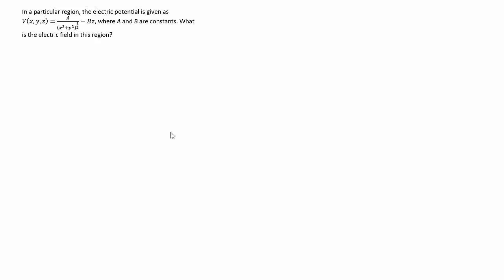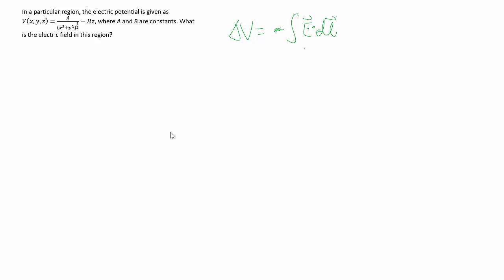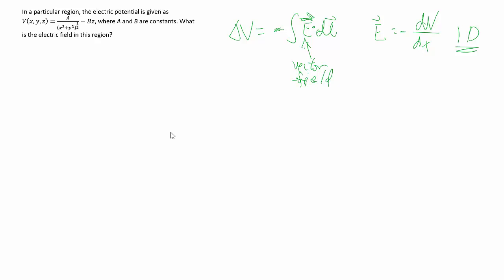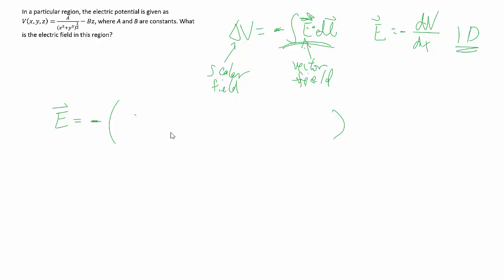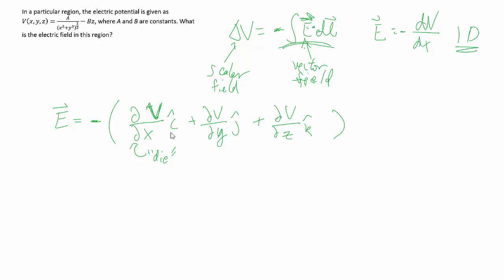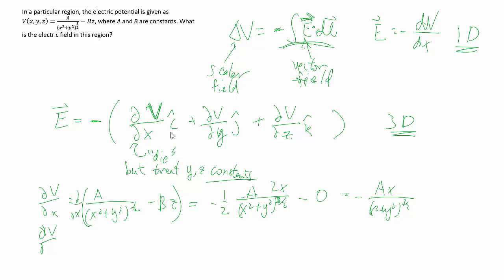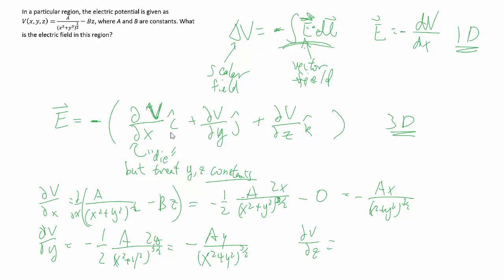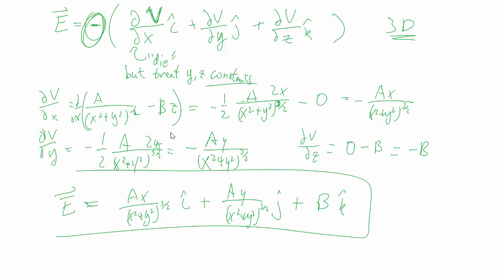7-sp1. Electric field as the derivative of Electric potential (3D)